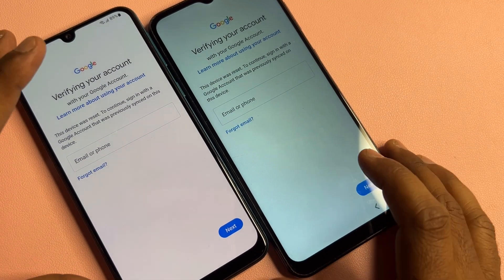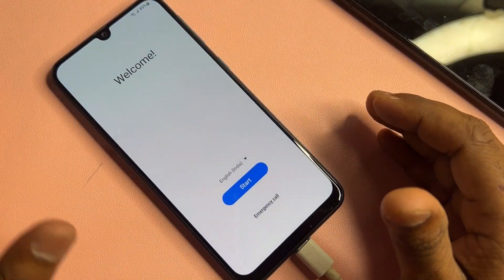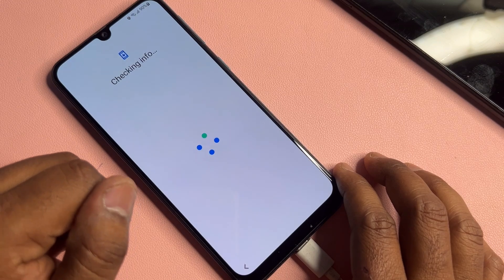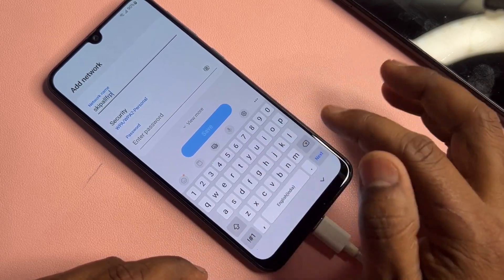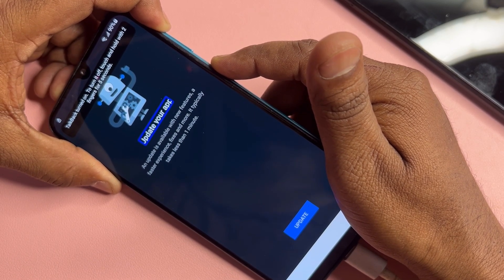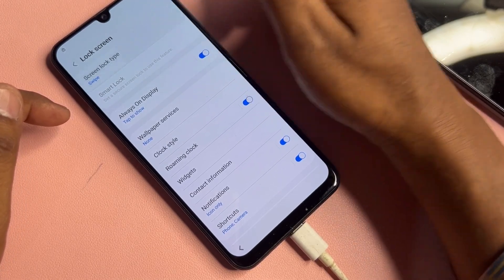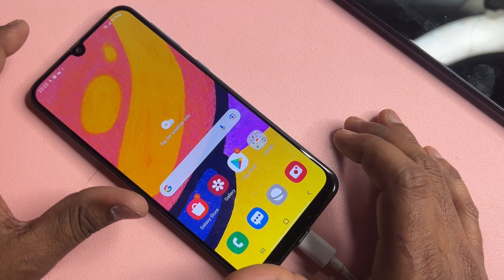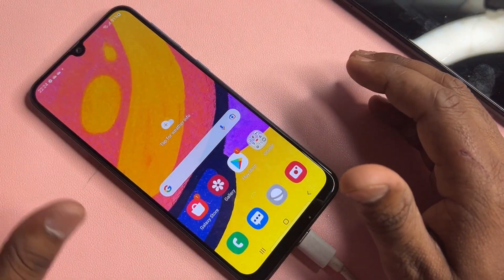WITHOUT PC 2024:- Samsung Galaxy A14/A13/A12/A11/A10/A51/A03 Frp Bypass Android 12/13 Remove Account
samsung a03s frp bypass 2024 update
samsung a02s frp bypass after reset
samsung frp
samsung frp bypass android 12